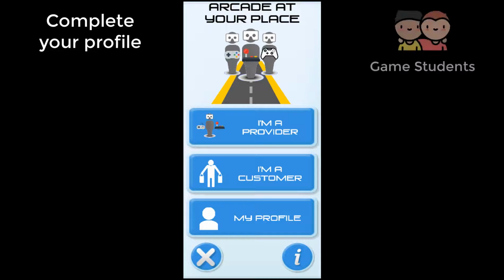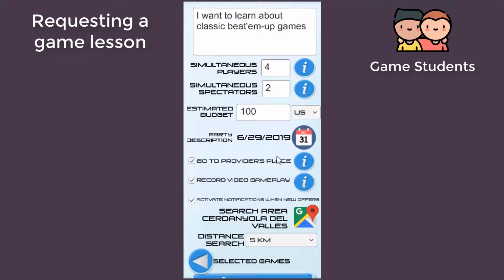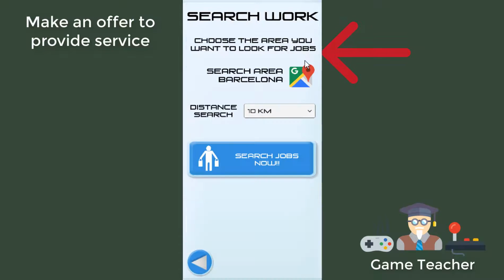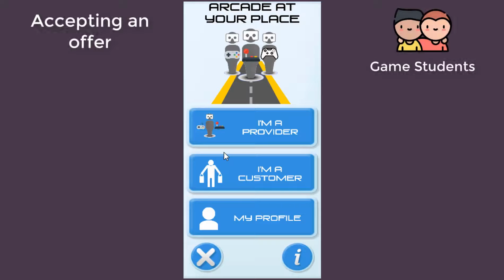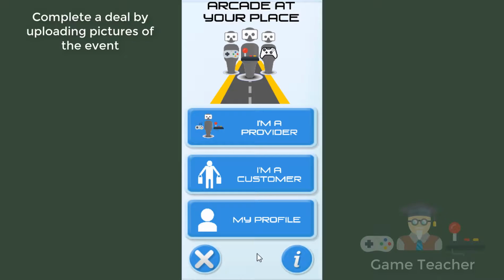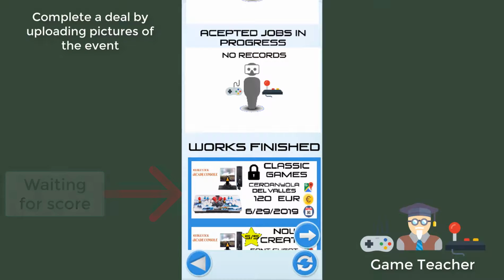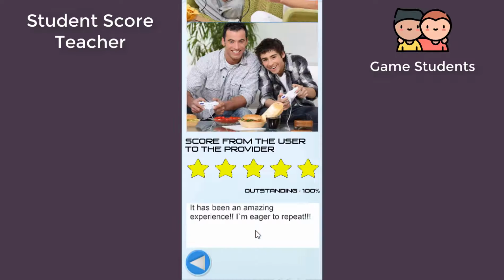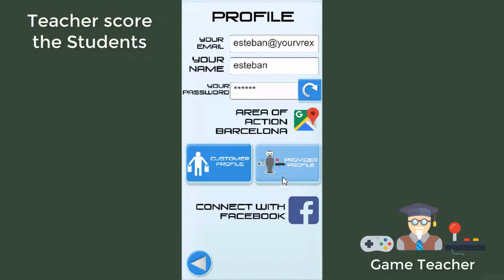[Arcade At Your Place] Learn about the best videogames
With this tutorial you will be able to organize a game lesson with the best game teachers in your local area.

-"Arcade At Your Place" nor "Your VR Experience" DOES NOT PROMOTE PIRACY, WE RECOMMEND BUYING GAMES THAT ARE IN THE MARKET, TO SUPPORT THE DEVELOPERS.

-WHEN USING "ROMS" IT IS ASSUMED THAT YOU HAVE THE ORIGINAL LICENSE FOR THOSE GAMES. DOWNLOADING GAMES WITHOUT A LICENSE IS ILLEGAL.

-TO BE WITHIN THE LEGALITY, "Arcade At Your Place" nor "Your VR Experience" WILL NOT DISTRIBUTE LINKS TO GAME DOWNLOADS.